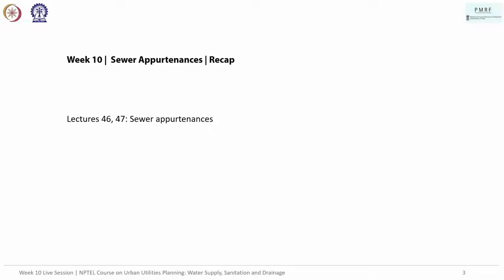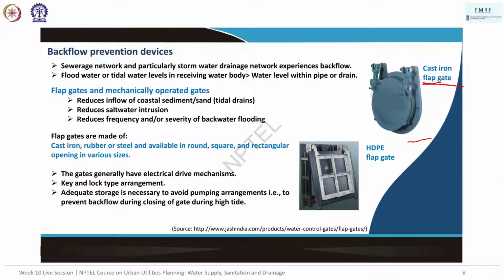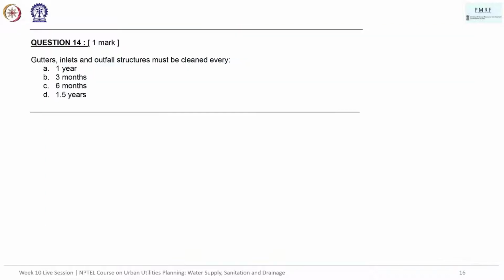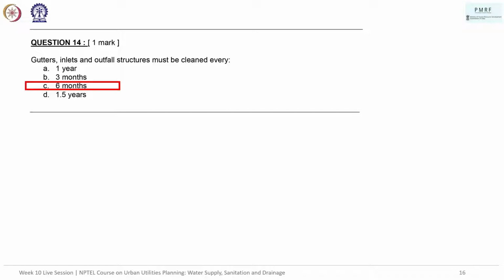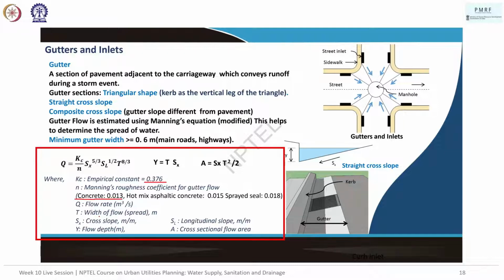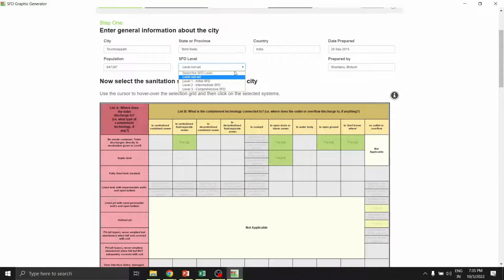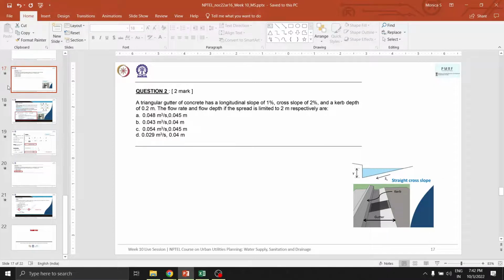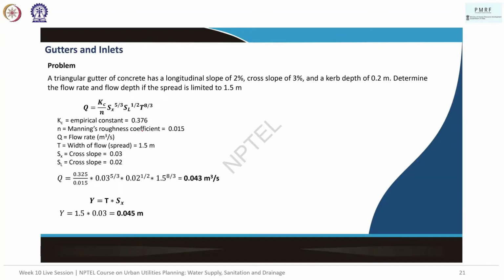NPTEL Live Sessions - NOC22AR16 Urban Utilities Planning - Week 10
In this session, we discuss the answers to some of the questions from the Week 10 Assignment of the previous run of the course.